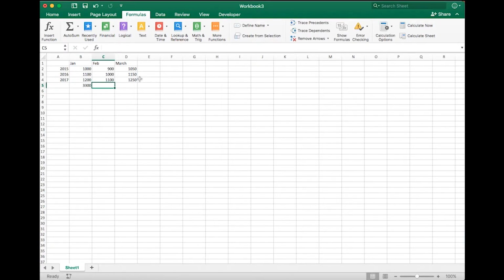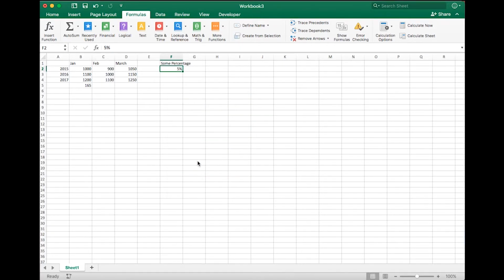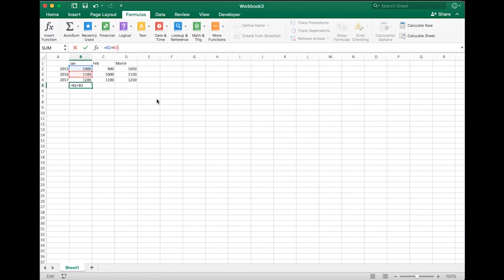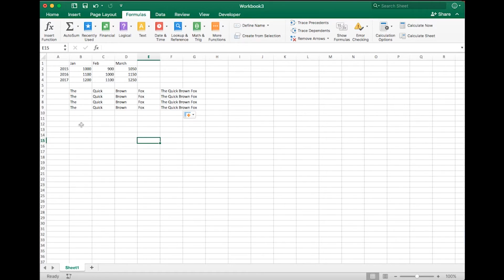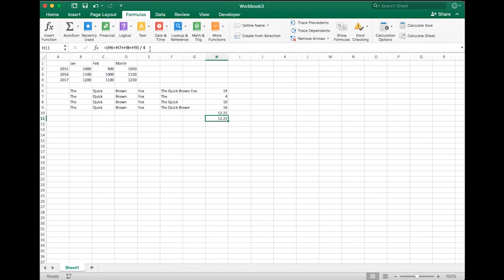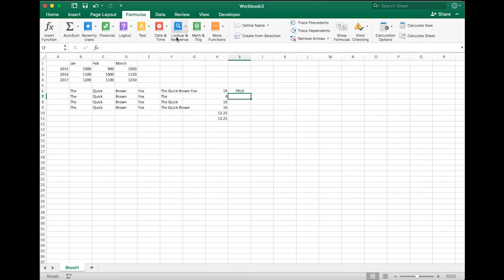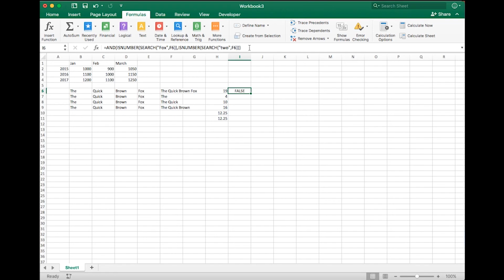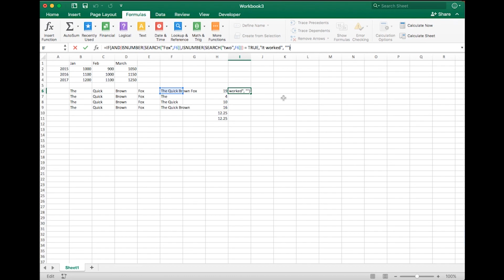Excel Basics for Google AdWords PPC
This is the first video in my Excel for PPC series. This covers Microsoft Excel basics. I talk about working with simple math and string formulas.